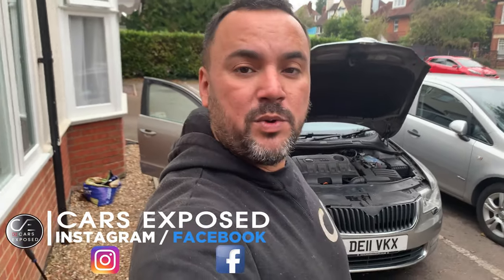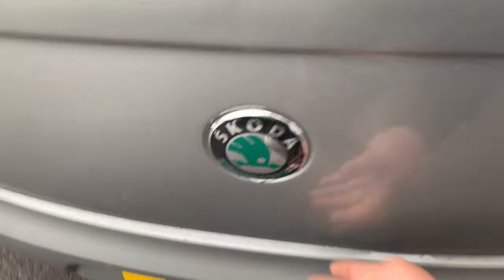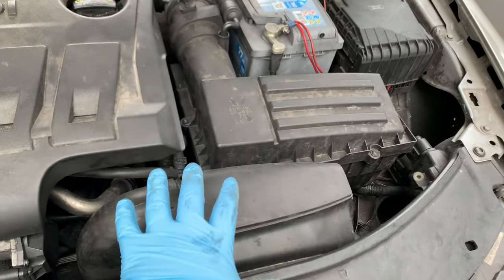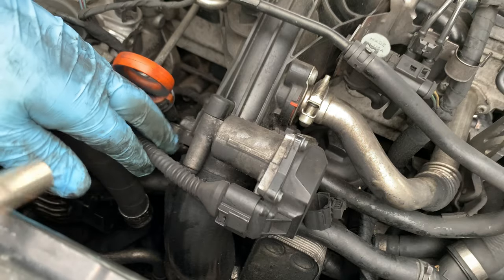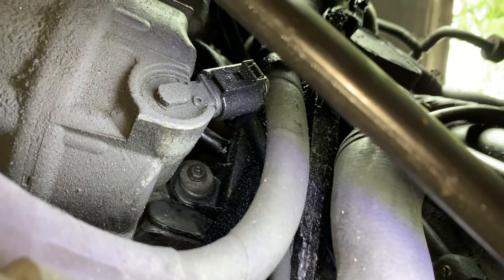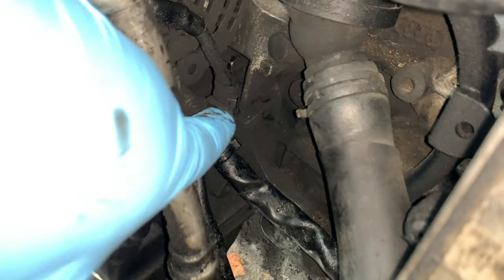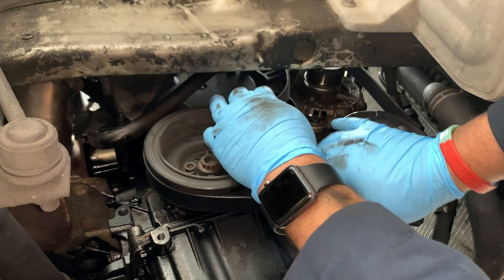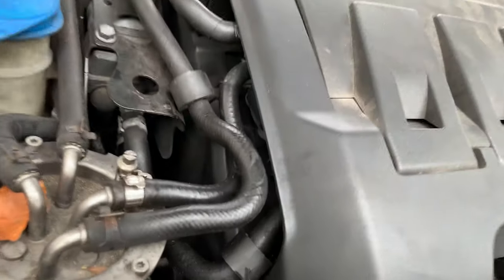VW AUDI SKODA SEAT Engine CFFB Aux Belt Tensioner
In this week video we have the skoda superb again where we are changing the auxiliary belt tensioner, you can also find the same tensioner in many other volkswagen Audi group vehicles, in this case engine CFFB 2011 Skoda superb 2.0.

Pretty straight forward but not the usual couple bolts and job done, the job involves removing some accessories like intake hoses and intercooler hose and cooling fan.

I will be uploading videos here every week Thursday at 18:30 sharing my experiences working around cars on my driveway, exposing issues, auto repair, auto electric, oil changes, services, projects and more...

Cheers 👍